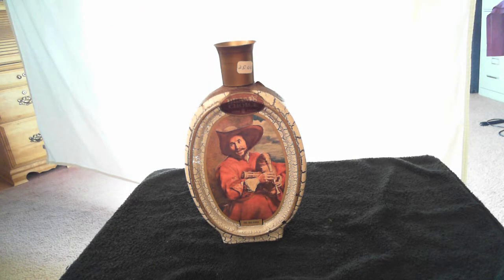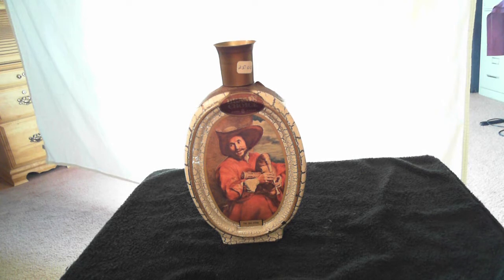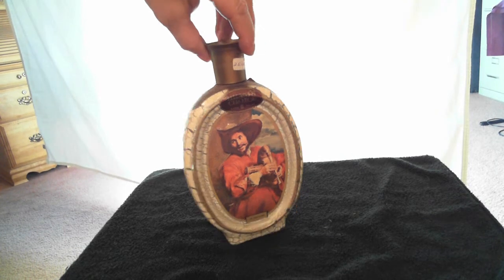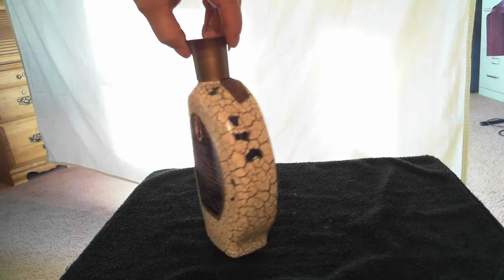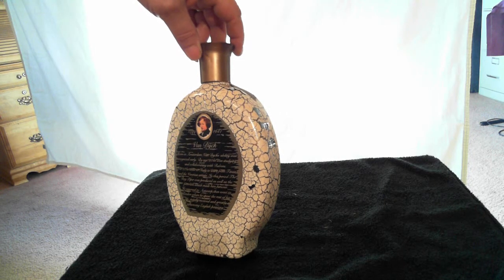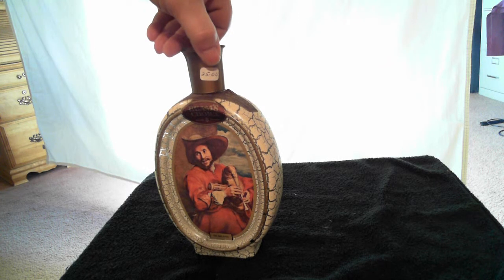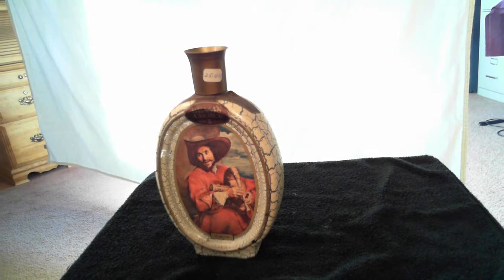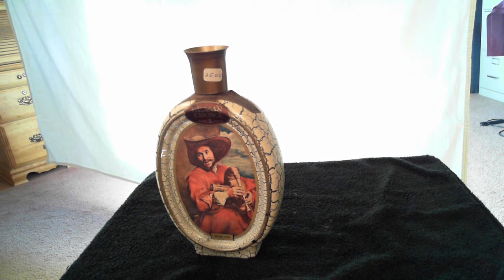Jim Beam "Bag Piper" Decanter